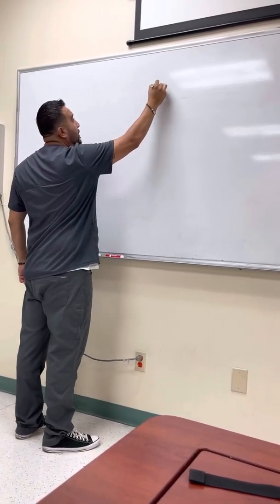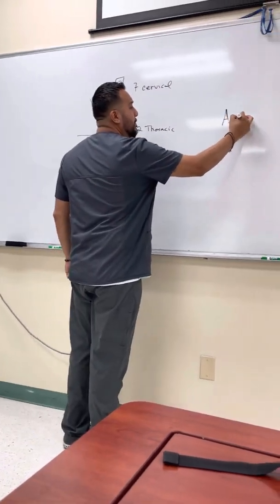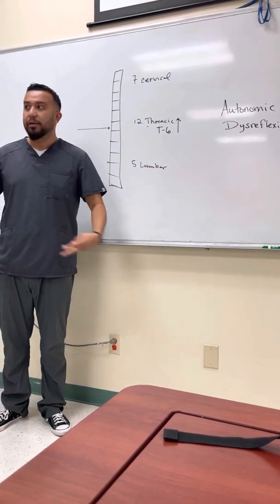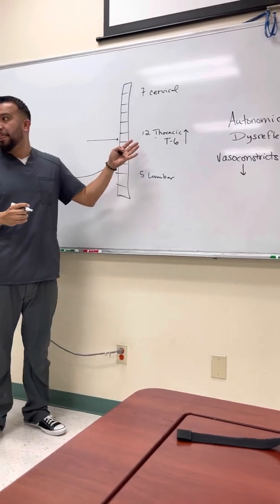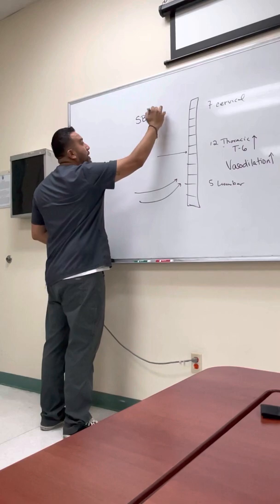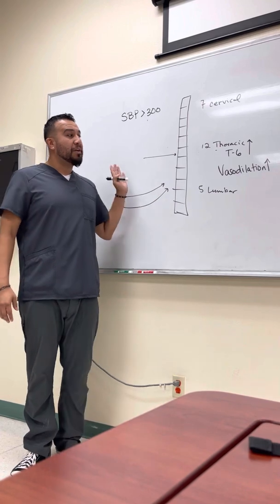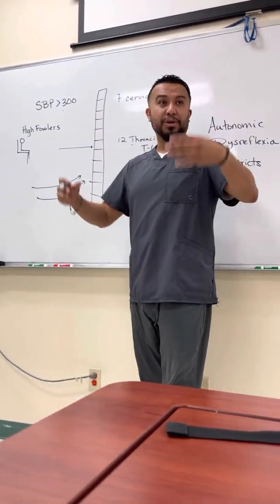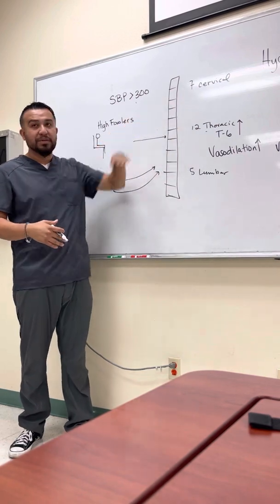Learn NCLEX Now: Autonomic Dysreflexia